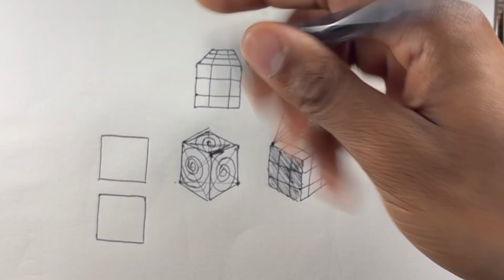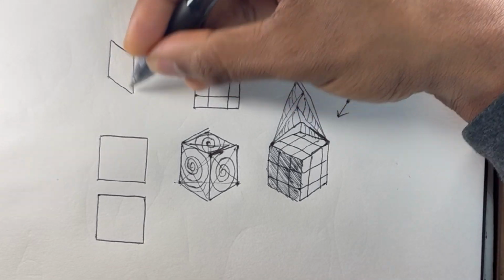Basically, How to draw Cubes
Cubes, draw em